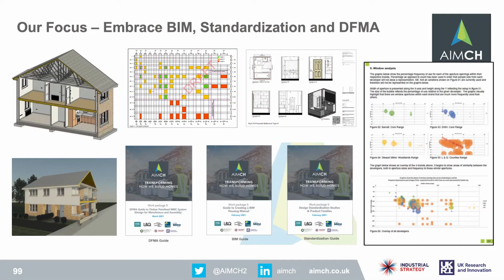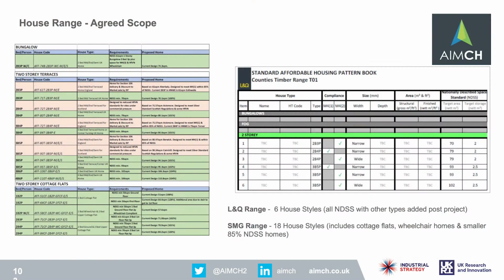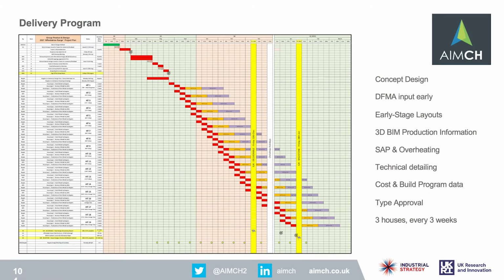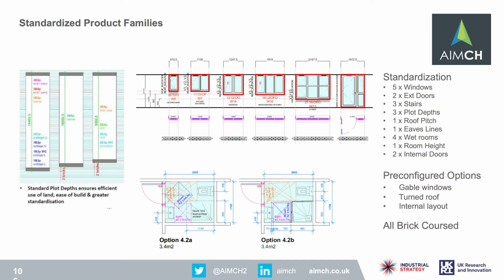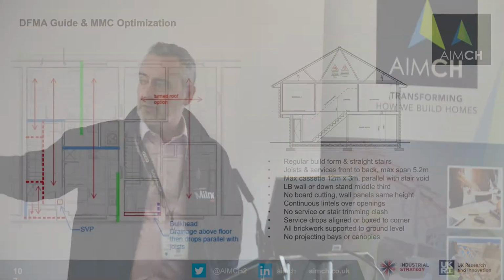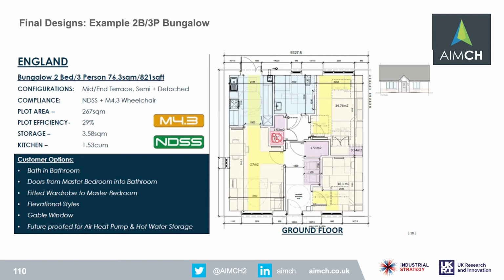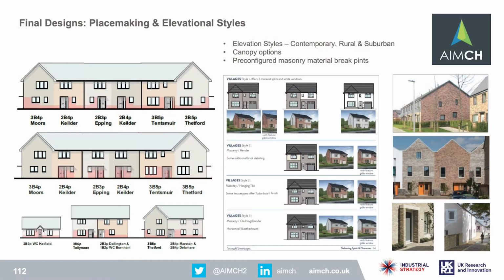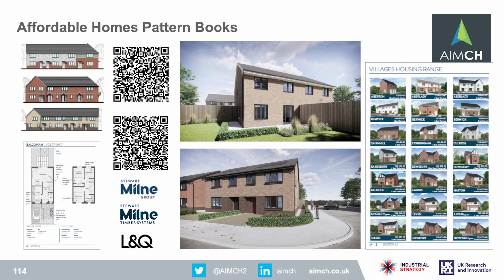Transforming Housebuilding: Findings from the leading innovation project - Stewart Dalgarno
Affordable housing pattern books - Stewart Dalgarno, Stewart Milne Group.